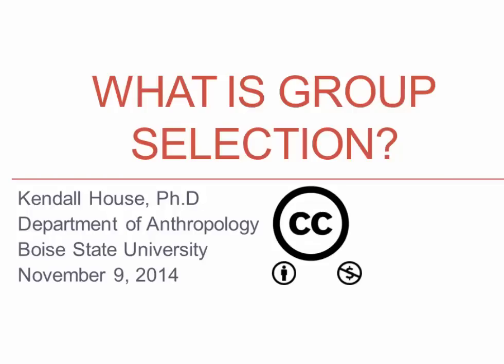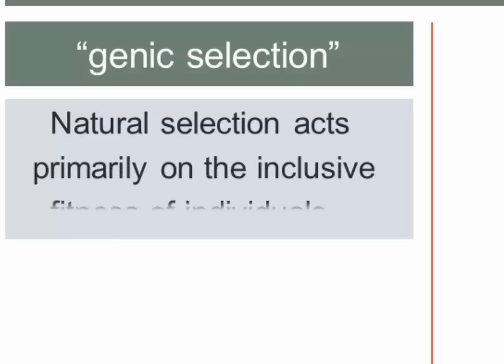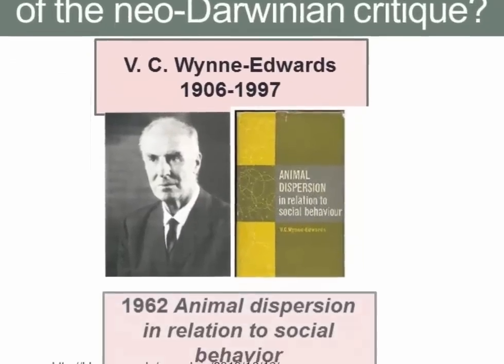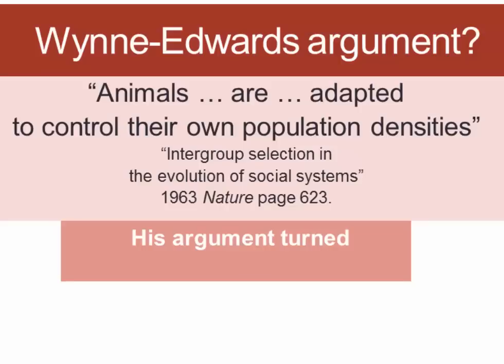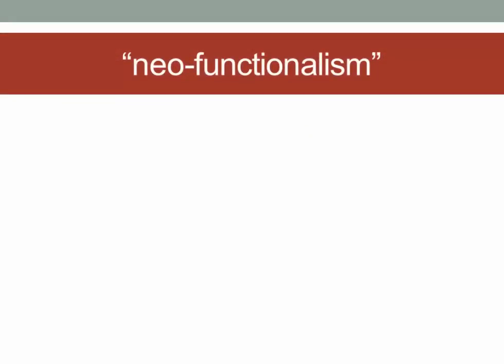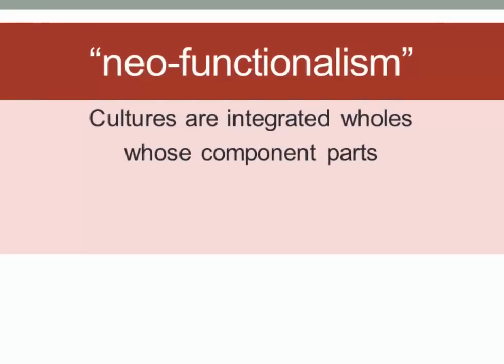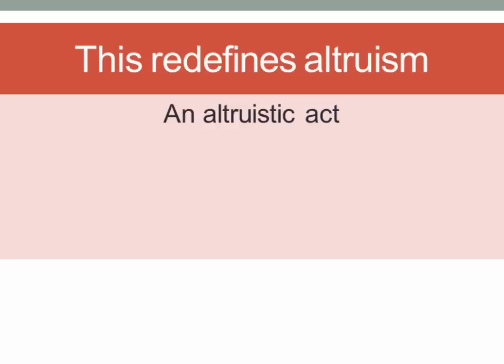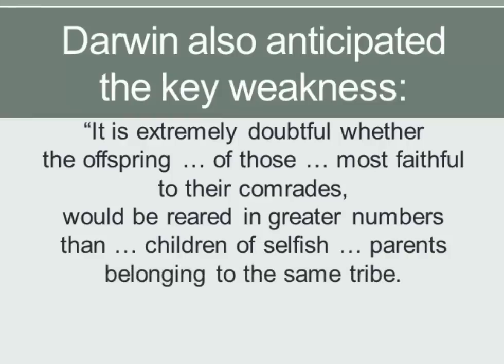What is group selection?